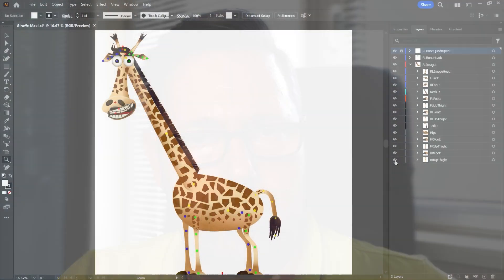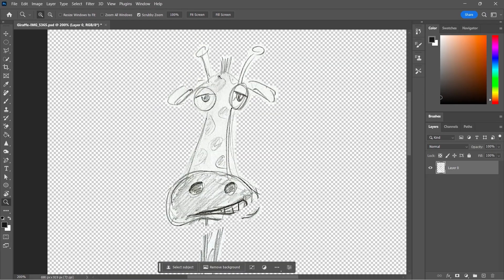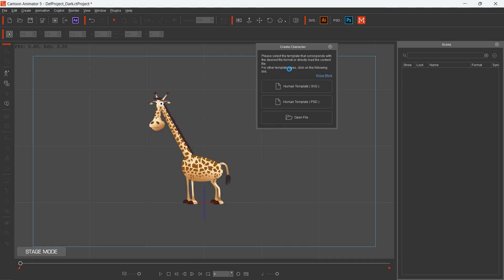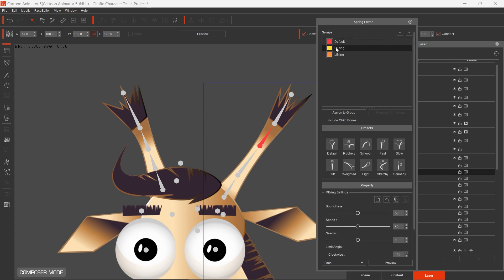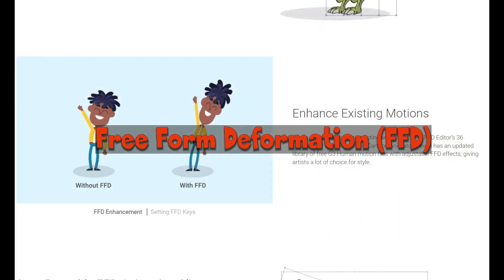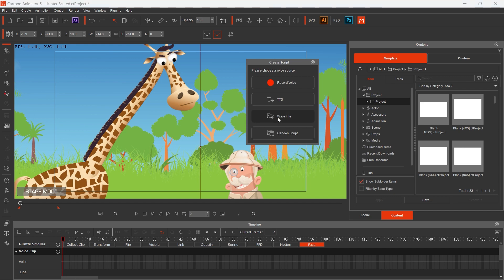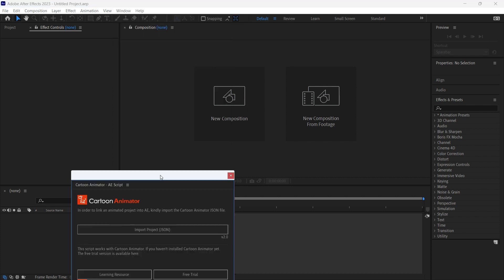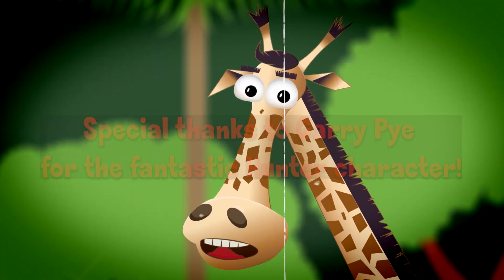Cartoons and Fun with Cartoon Animator 5 - Behind The Scenes Animation Tutorial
You can find useful Tutorials about  2D Animation with Cartoon Animator 5 and Adobe Products in my YouTube Channel.